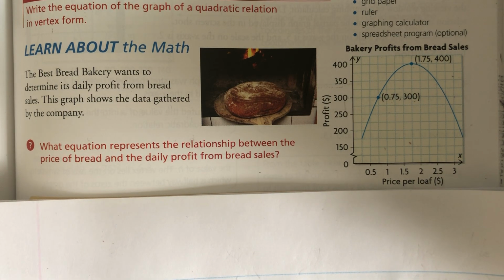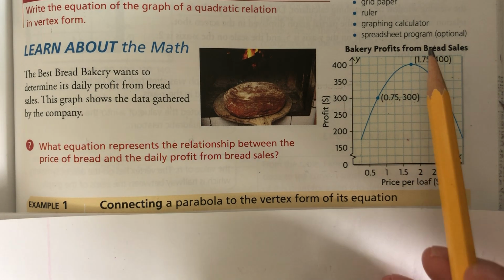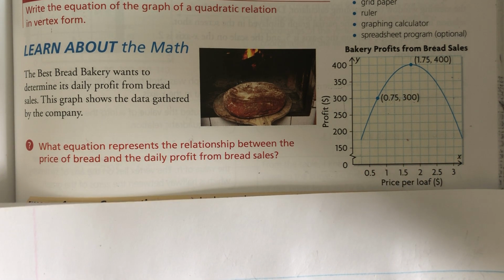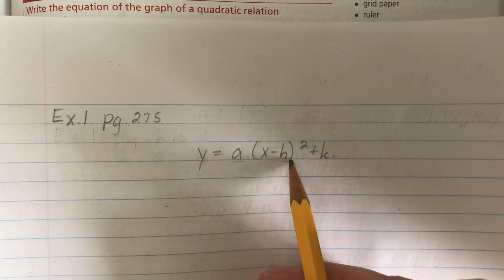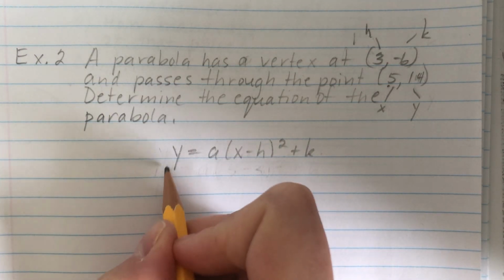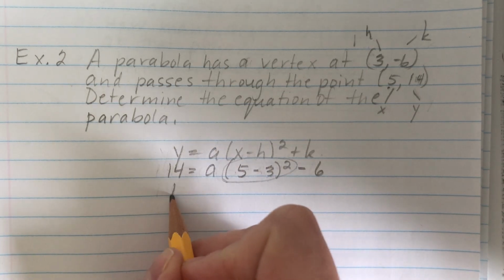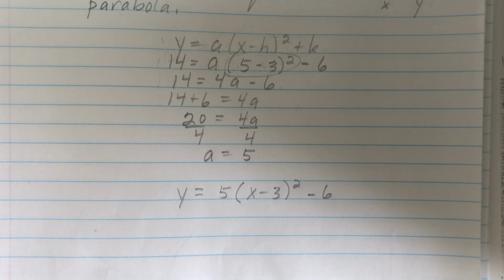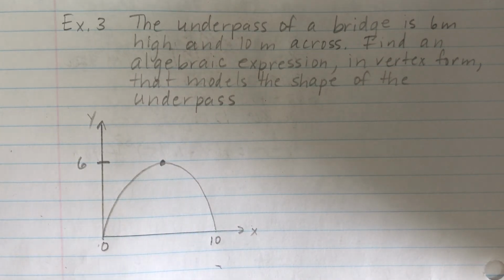Section 5.4 Video (MPM2D)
Learn to determine the equation of a quadratic relation in vertex form from points on the parabola.